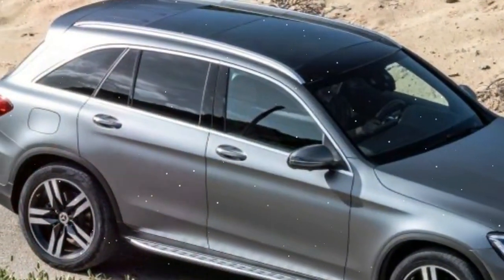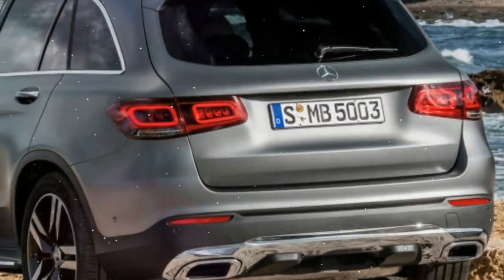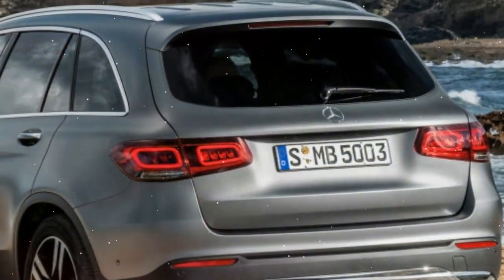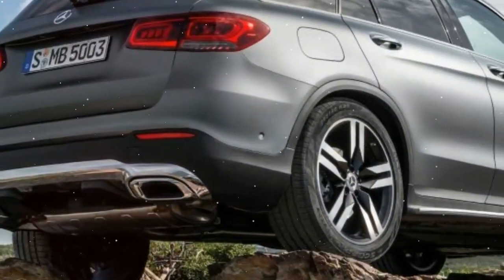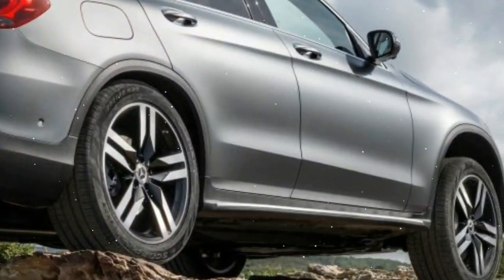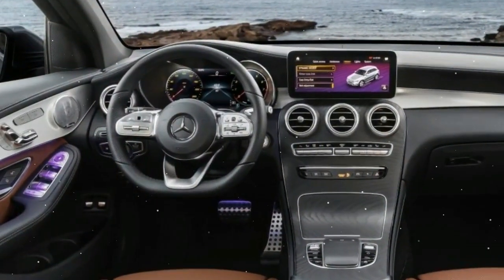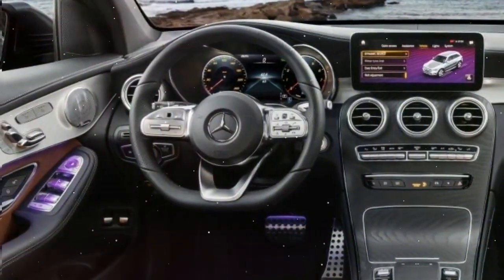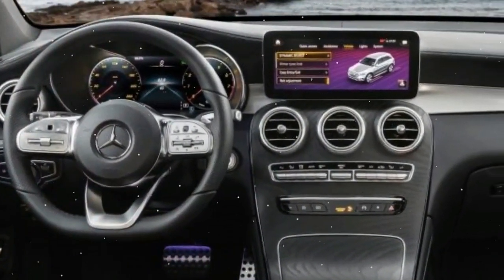[Hot News] 2020 Mercedes-Benz GLC-Class Crossover : Gets New Tech, New Engine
2020 Mercedes-Benz GLC-Class Crossover : Gets New Tech, New Engine

we weren't quite sure what changed at first glance either, but there are changes! On the outside, the headlights have been reshaped to be more aggressive like those on the A-Class and CLS-Class. The metal trim in the front and rear lower fascias has also been made larger. The taillights changed, too.

The interior is almost entirely carryover with the exception of the infotainment system. Now the GLC-Class will have the MBUX infotainment rolling out in every other Merc model.

It will include all the different control options such as voice, center console touch pad, touch screen, and steering wheel touch pads. The center display has been updated to a 10.25-inch widescreen, too. An optional upgrade is swapping the physical gauges for a 12.3-inch screen.

The 2020 GLC-Class also gets a new four-cylinder engine. It's turbocharged and has the same displacement as the old version, but it makes 14 extra horsepower for a total of 255.

Torque is the same at 273 pound-feet. The engine will continue to be paired with a nine-speed automatic transmission. Mercedes didn't mention anything about a replacement hybrid model.

The GLC-Class will be hitting dealers late in 2019. Pricing has not been announced yet, but will likely be available later this year. We expect it to be similar to the GLC 300's current base price of $41,695.

Popular Vidio.